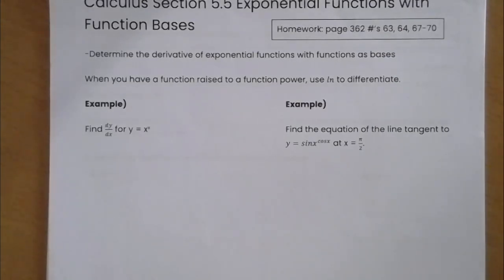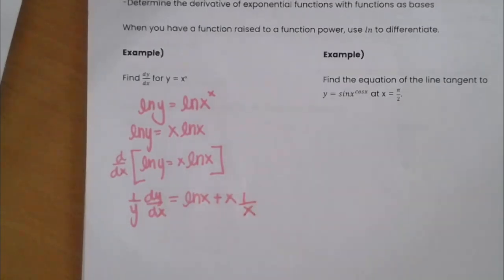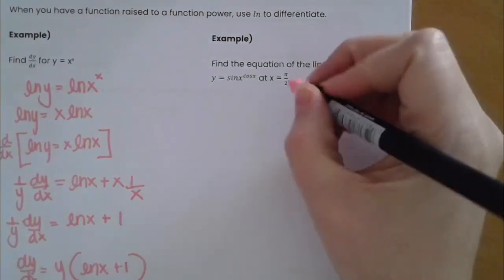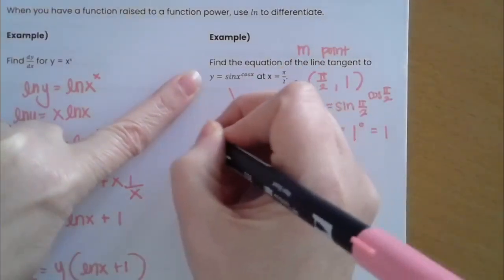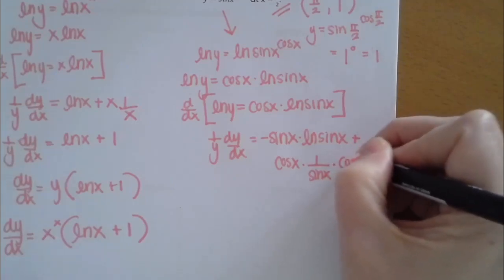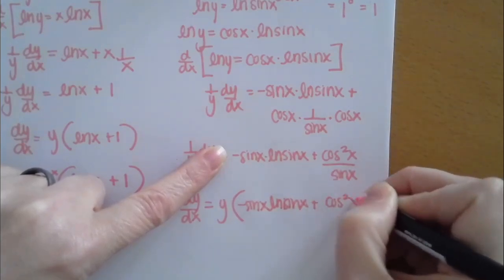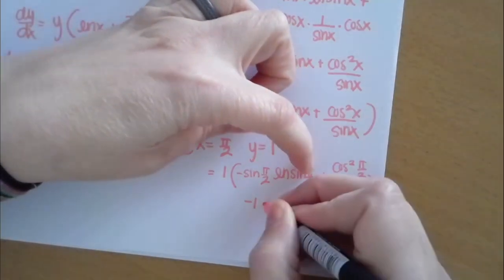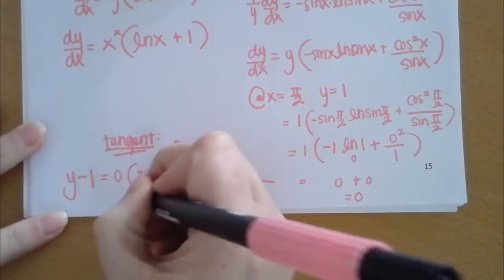5.5 Function Bases